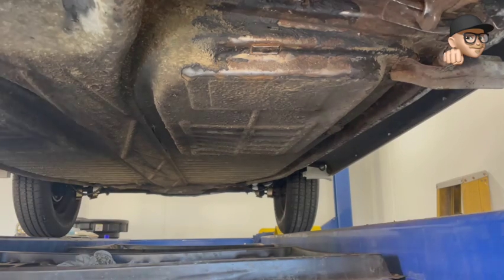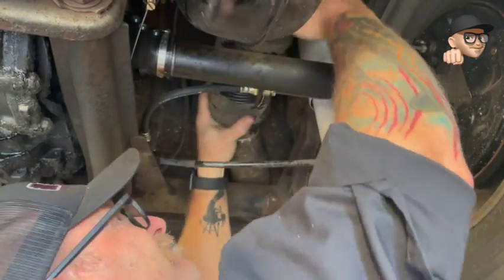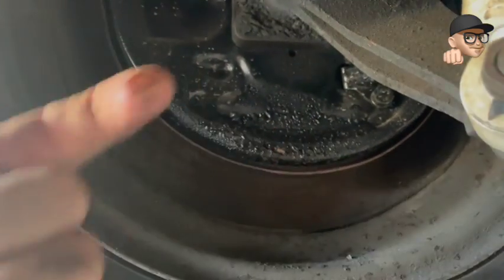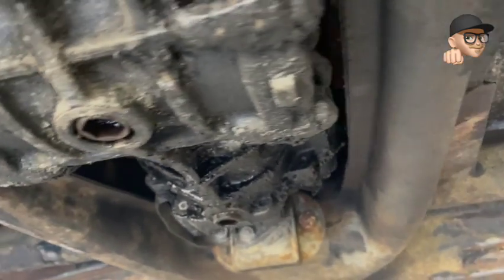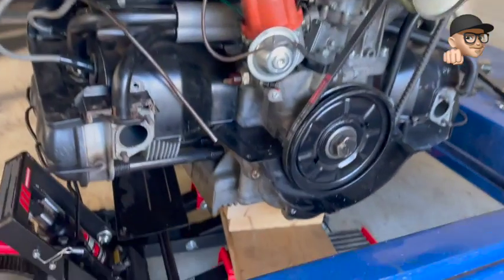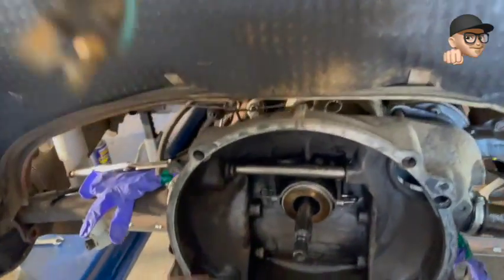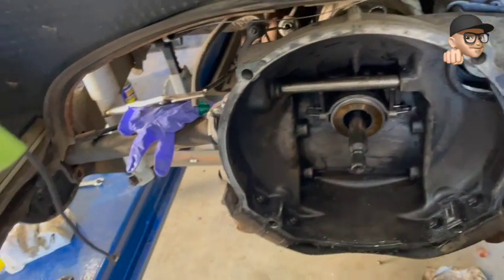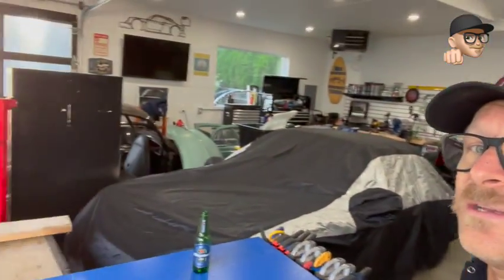How to swap the entire drivetrain from a 61 to a 65 beetle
We start the 3-step video series of the an entire VW engine, transmission, and brake swap from a 61 beetle to a 65 beetle